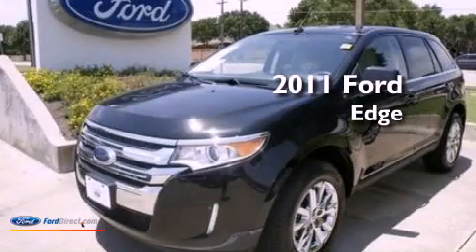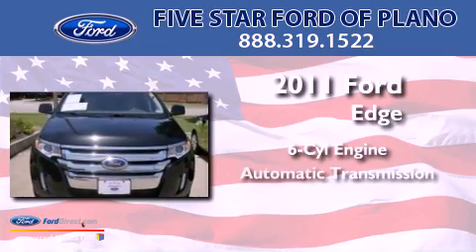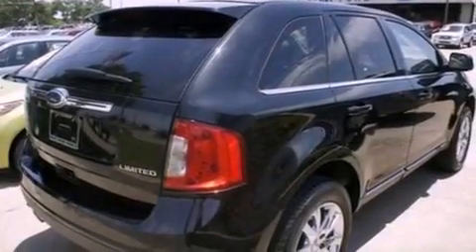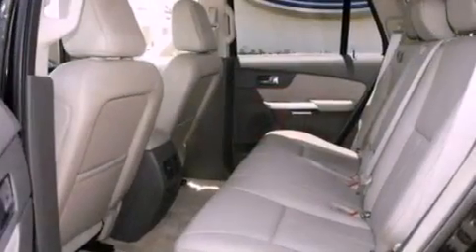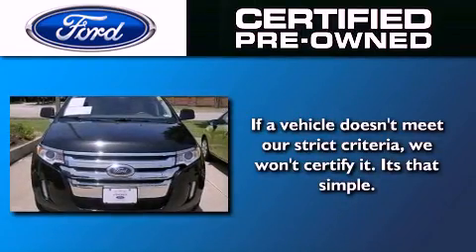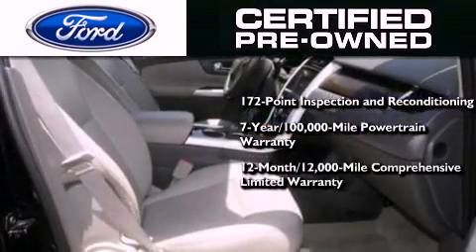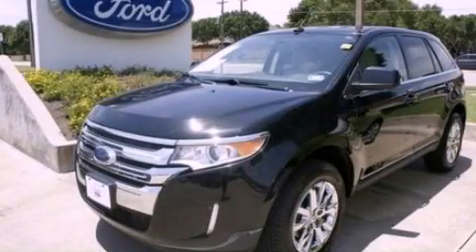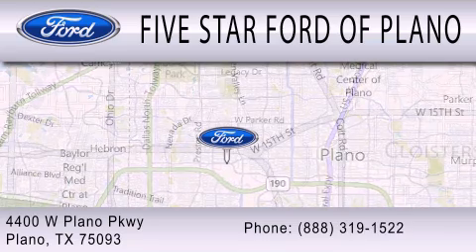Preowned 2011 FORD EDGE Plano TX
Year : 2011
 Make : FORD
 Model : EDGE
 Engine : 3.5L V6 24V MPFI DOHC
 Trans . : 6-SPEED AUTOMATIC
 Exterior : BLACK
 Miles : 33,213

 Stock : WP1869